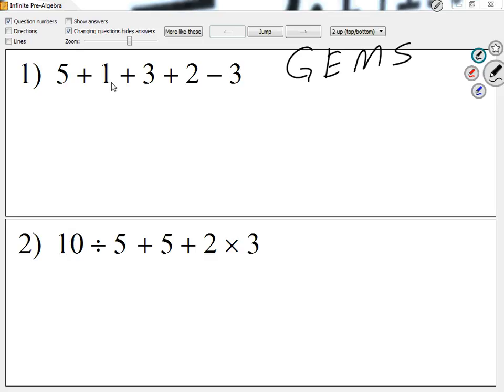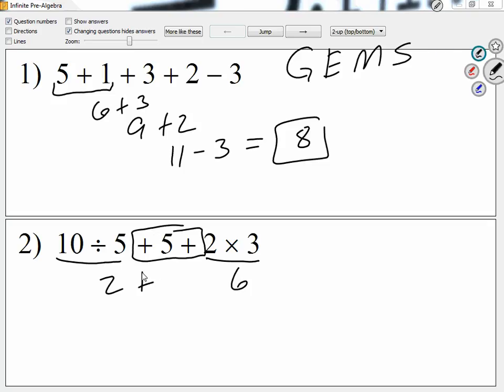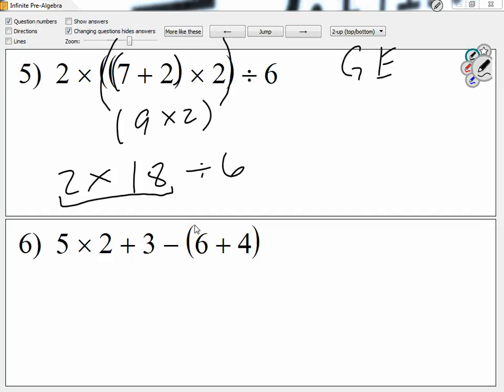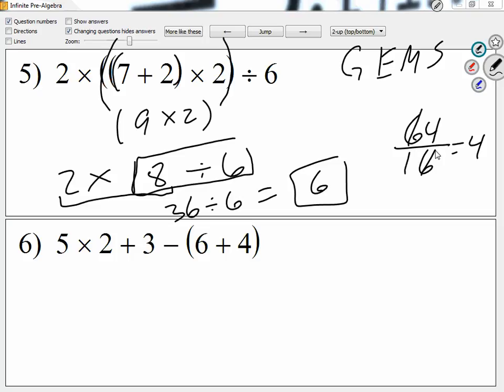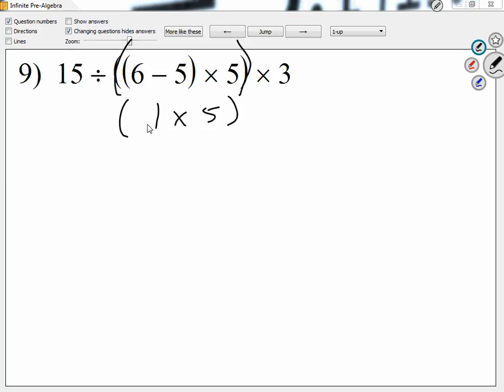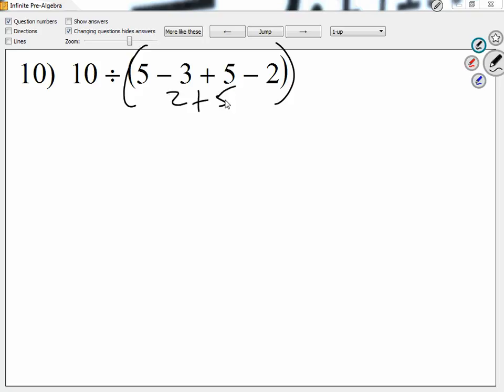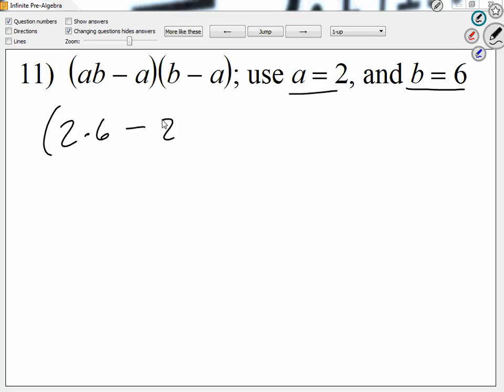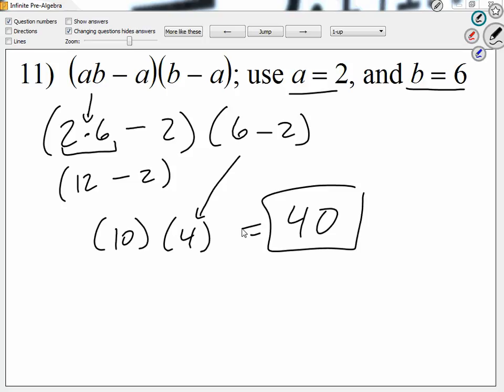leonzo order of operations 4 operations